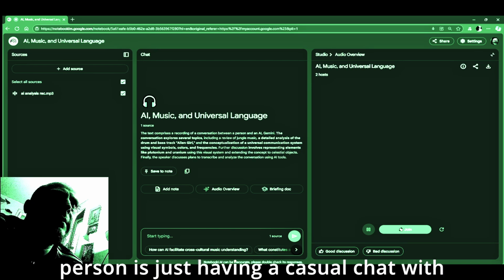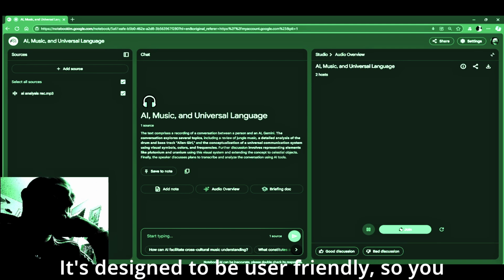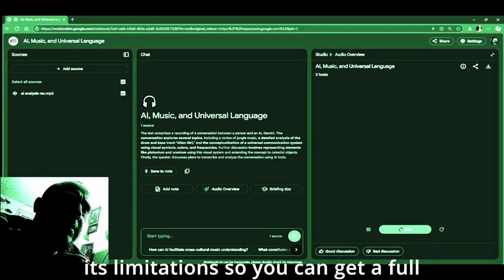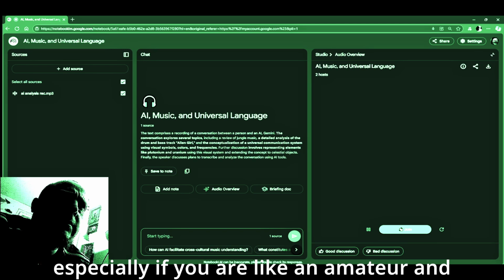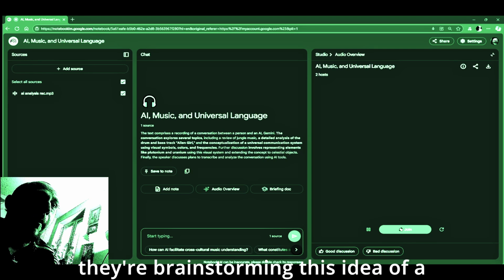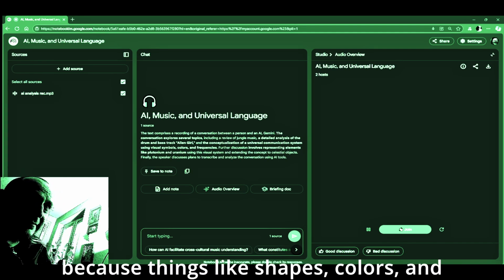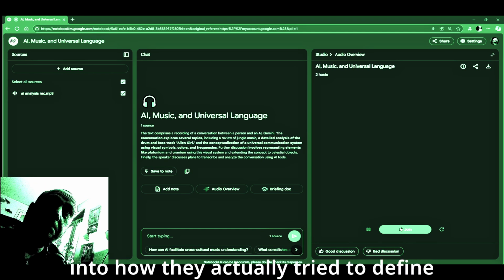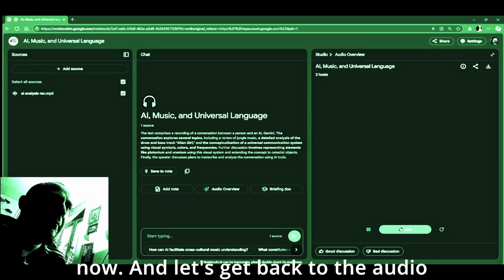NotebookLM BETA UPDATE audio interaction demo (ENGLISH subtitles)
Short demonstration of live audio interaction with NotebookLM audio overview BETA UPDATE by asking questions to AI podcast presenters in  real time vie microphone on desktop PC, not phone.

by Zombiekanapa.bandcamp.com